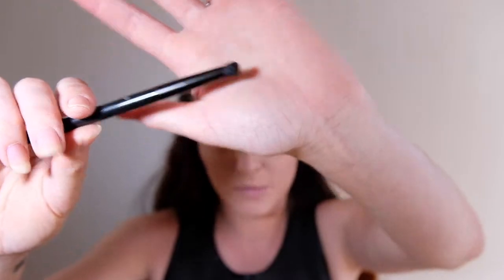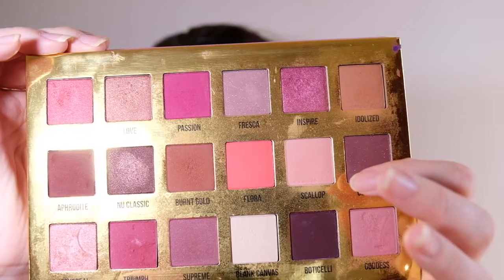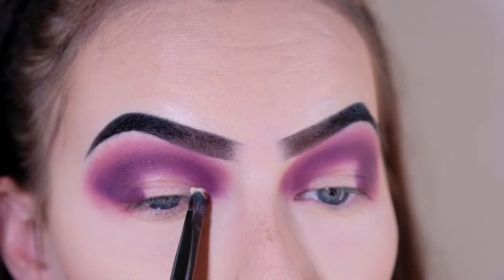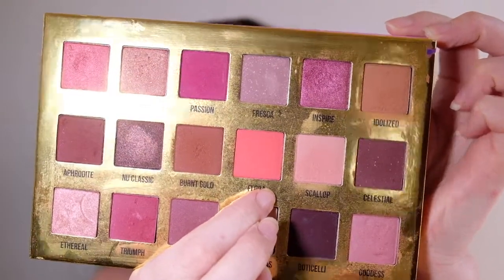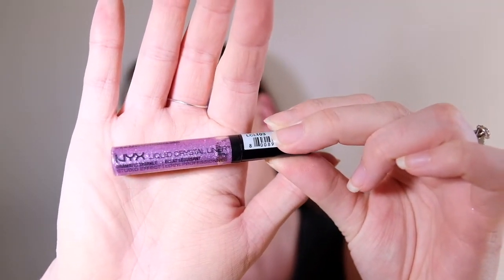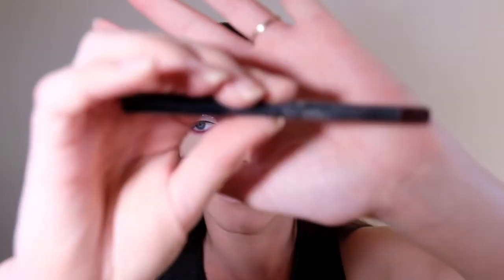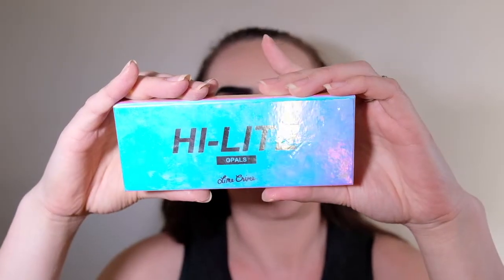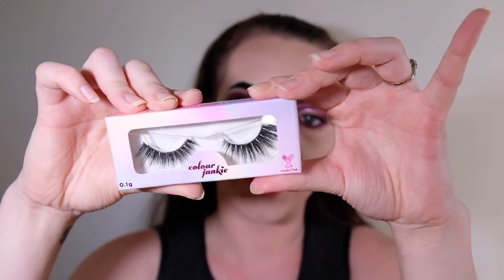💕Lime Crime Venus XL Tutorial - Purple & Coral Cut Crease 💜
Today I have a Lime Crime Venus XL tutorial for you guys!
This is part two in my Venus series, if you haven't seen part one, i'll pop the link down below for you.
This is one of my most used palettes so I tried to come up with something that was a bit different to the looks I have done in the past with it.
I hope you guys enjoy it and stay tuned for the next part of the series where I will be doing the Venus 3 palette, the tutorial for that will be up in 2 days!

HAH I couldn't do what I thought I could do with putting the Venus XL 2 tutorial link in the video. It's on the other side. I'll have to remember that for my next one 😂

What is your favourite Lime Crime Venus palette?

Products used:

Lime Crime: Venus XL palette - Boticelli, Flora, Scallop, Blank Canvas
Opals Hi-Lite - Pink

NYX: Crystal Glitter Liner - Pink Crystal

Kat Von D Beauty: Tattoo Liner - Trooper Black

Urban Decay: Perversion Mascara

Colour Junkie: Faux Mink Lashes - Bo$$

Giant - Rag n Bone Man, Calvin Harris (Instrumental)
Mabel - Don't Call Me Up (Instrumental)
Ariana Grande - 7 Rings (Instrumental)